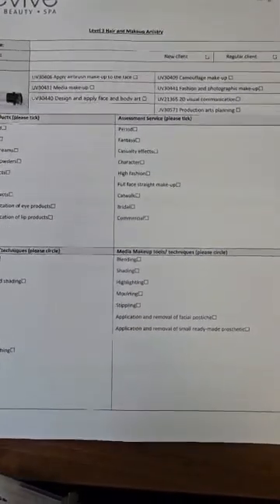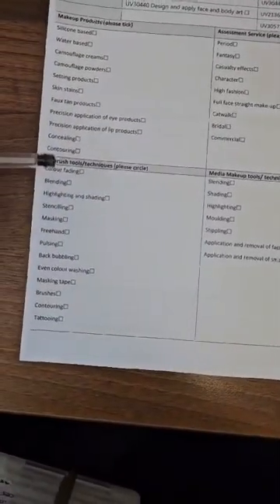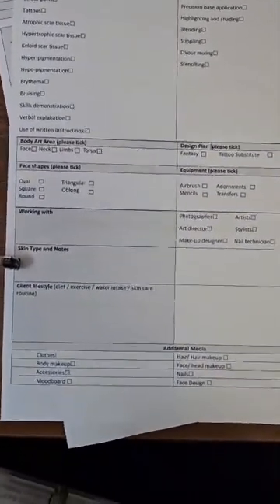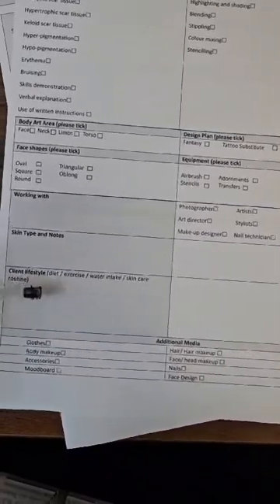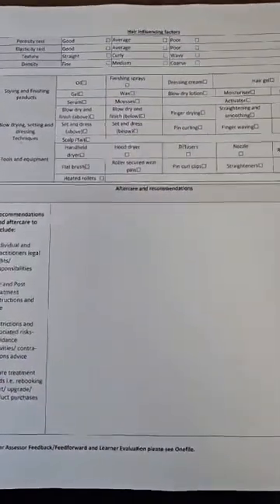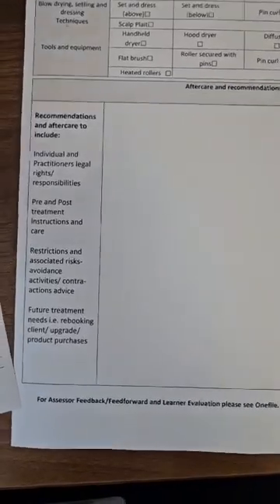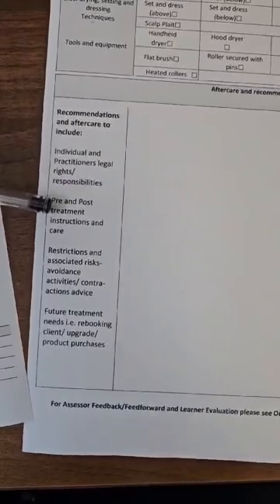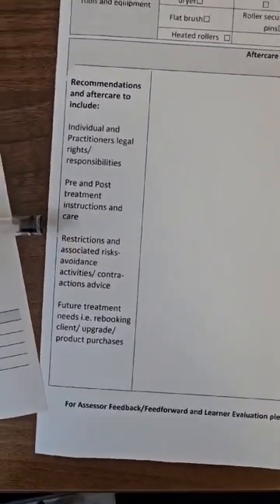Level 3 Makeup Artistry and Hair consultation